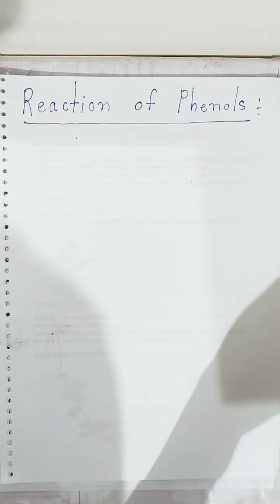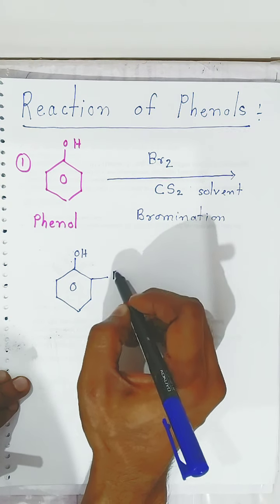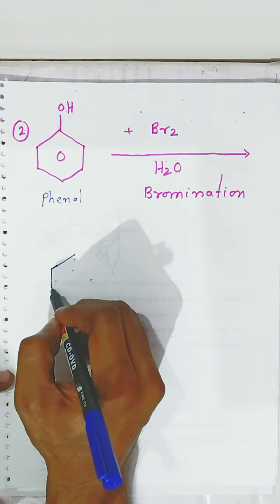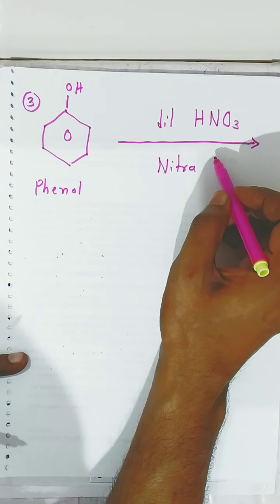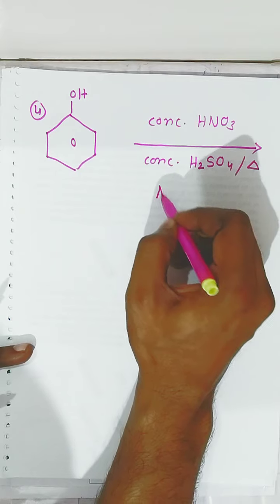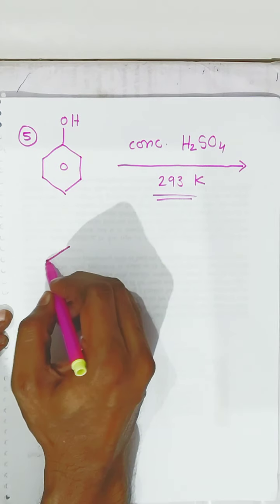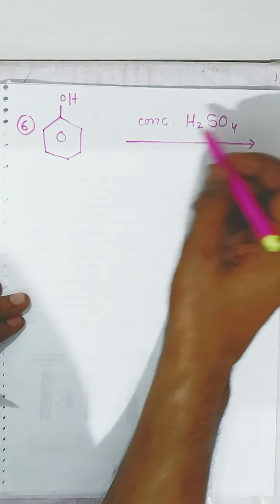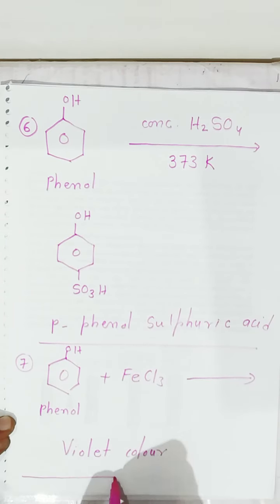Reaction's of phenol | all reactions in one shot | CBSC/HSC class 12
Reaction's of phenol
All reactions covered